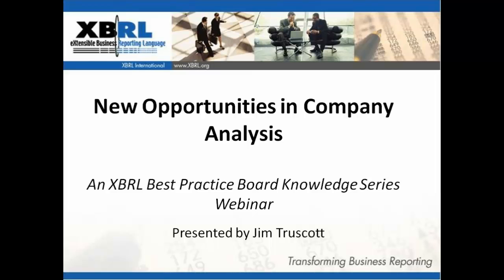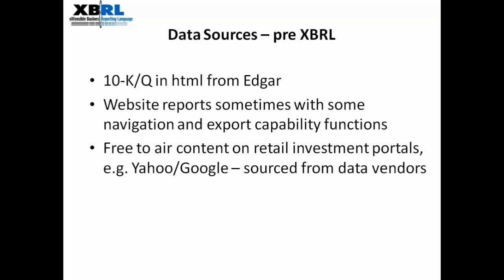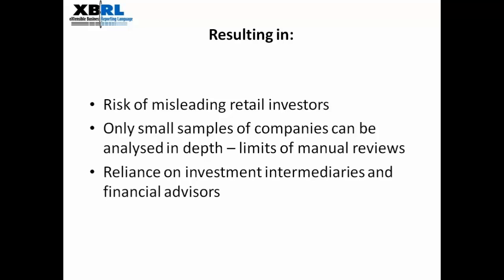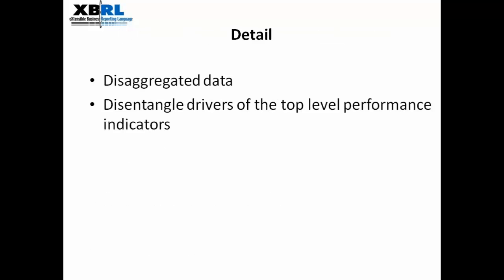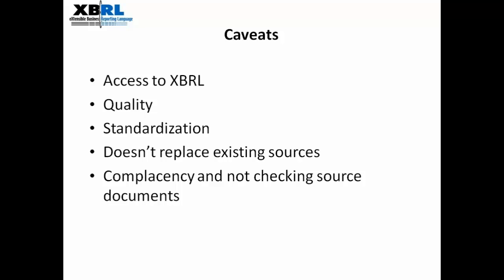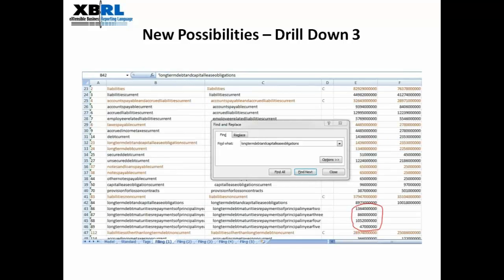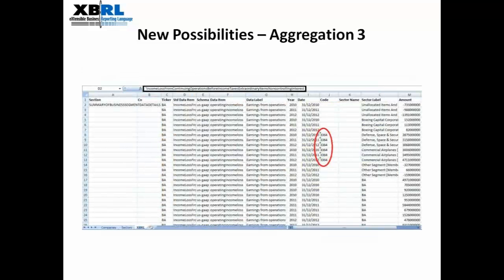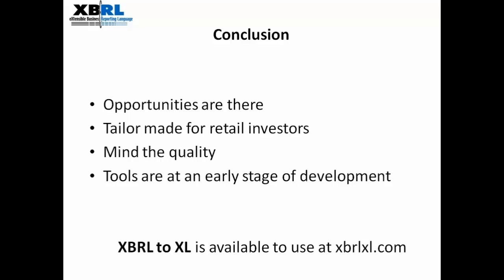New Opportunities in Company Analysis - Best Practices Board Webinar Series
XBRL for retail investment
Presented by Jim Truscott, founder of Fundamental X

Aspirations of retail investors are no different to institutional investors, but the current data supply chain presents them with serious challenges. Publicly available XBRL data has the potential to change this, opening up the information market and offering new opportunities for direct private investment.

In this session you will learn about:
* Data sources currently used by retail investors and the challenges they face
* The benefits that XBRL can offer but also the caveats private investors should be aware of
* How XBRL facilitates both deep dive analysis and customized data aggregation